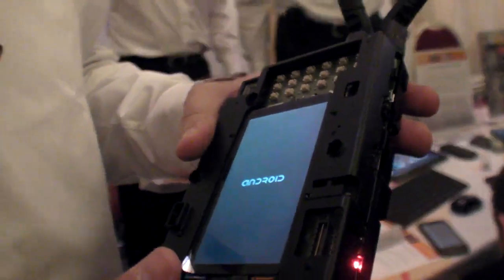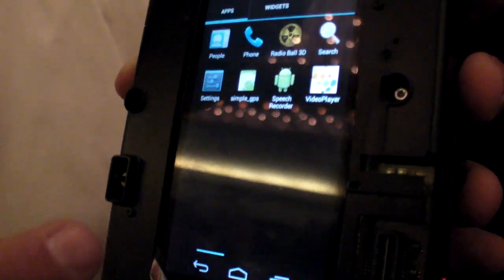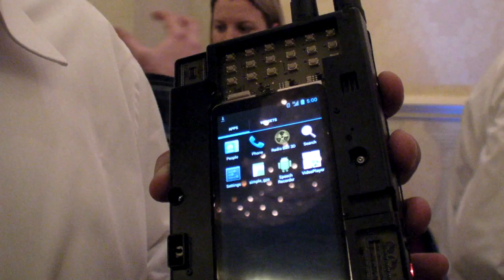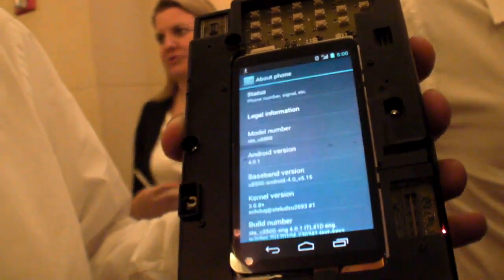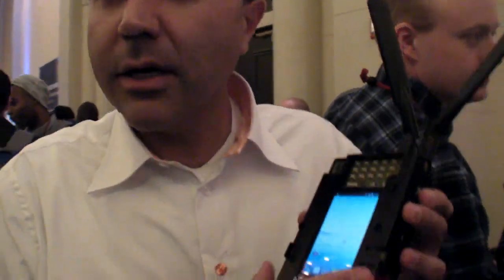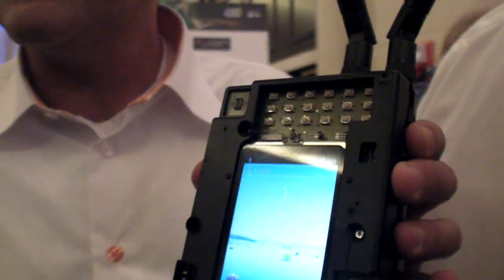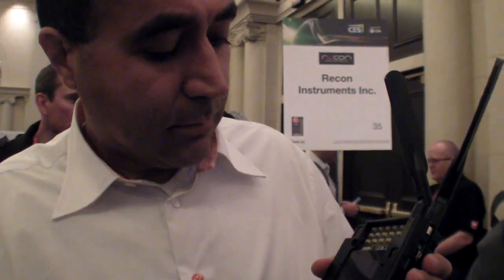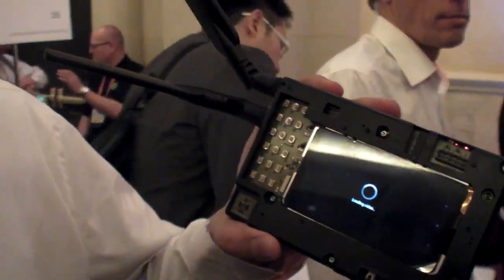ST Ericsson U8500 runs Ice Cream Sandwich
ST Ericsson is showing this development platform for their U8500 ARM Cortex-A9 processor running Android 4.0 Ice Cream Sandwich.